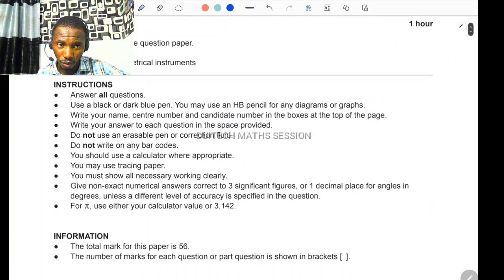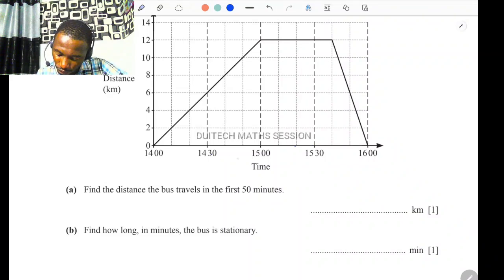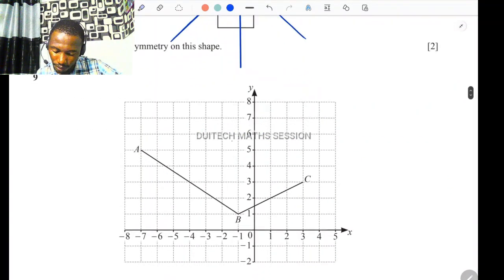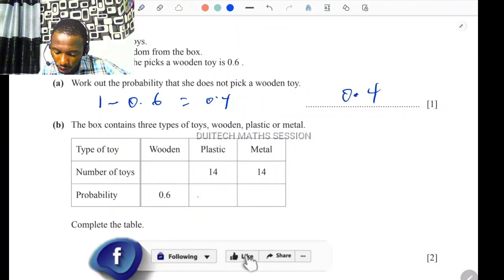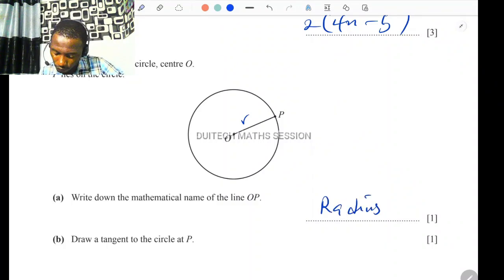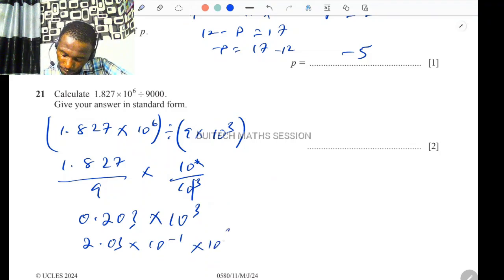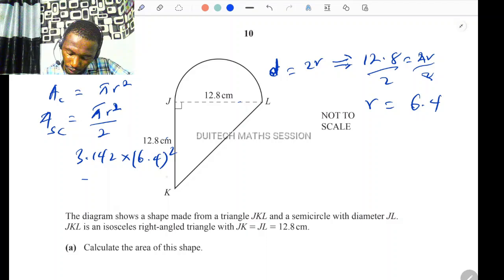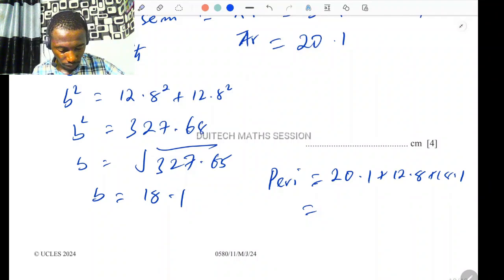IGCSE 0580 11 MAY JUNE 2024 PAPER 1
IGCSE EXAMINATION PAPER